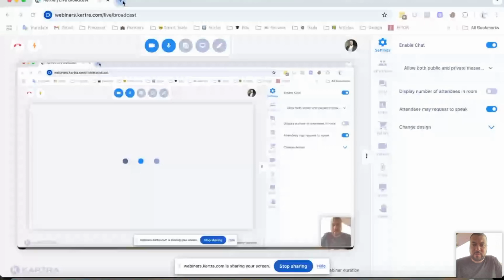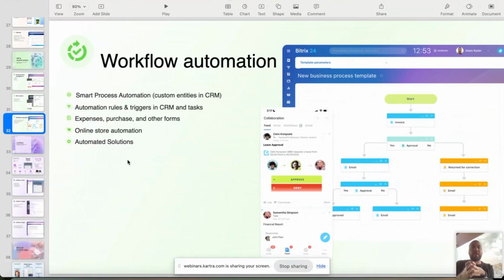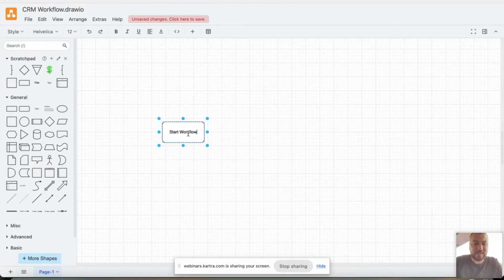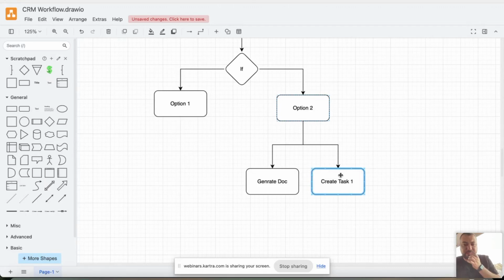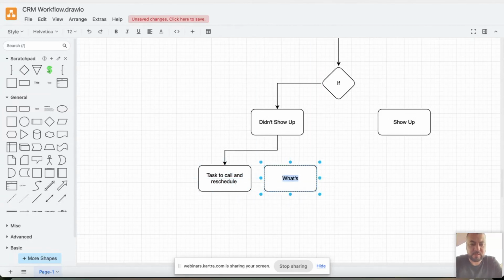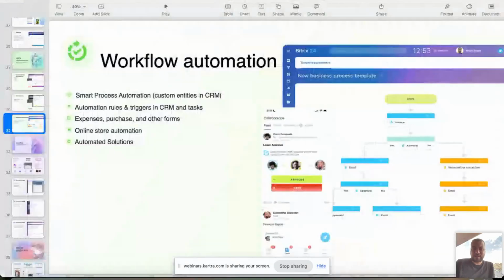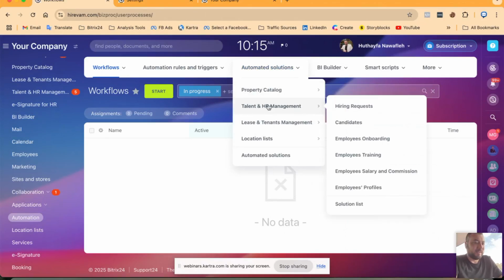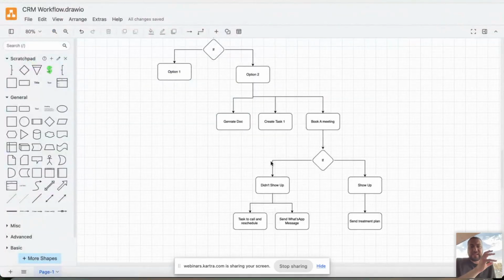Workflow Automation in Bitrix24...Eliminate repetitive tasks and speed up daily operations.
Stop Repeating Tasks. Start Automating | Bitrix24 Workflow Automation Webinar Replay
Eliminate Repetitive Work and Streamline Operations with Automation

In this practical session, discover how to use workflow automation in Bitrix24 to cut down on manual tasks and free your team to focus on what matters most.

📌 What you’ll learn:

How to automate approvals, reminders, and task assignments

Build custom workflows for HR, sales, operations, and more

Use automation rules and triggers to reduce delays and human error

Boost productivity by letting Bitrix24 handle routine processes

🎯 This webinar is perfect for growing teams and businesses ready to scale without increasing manual effort.